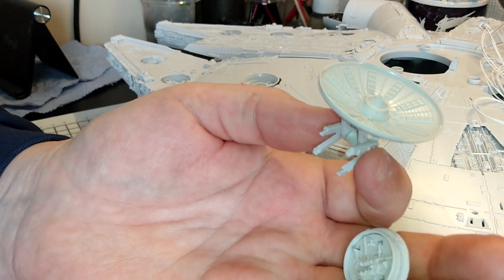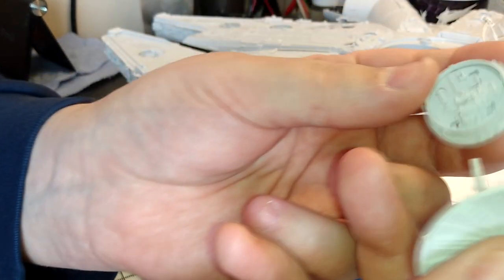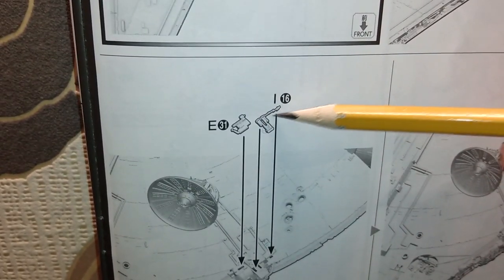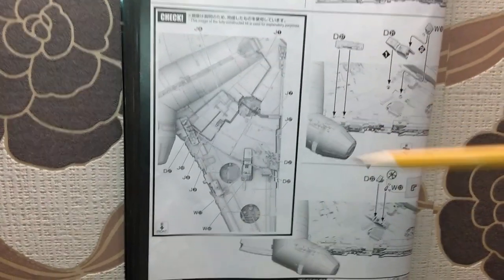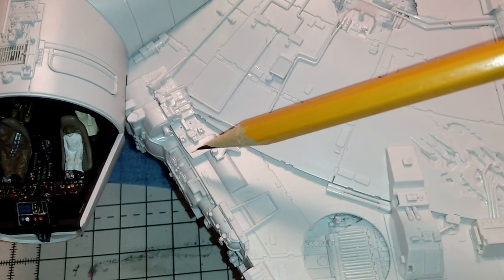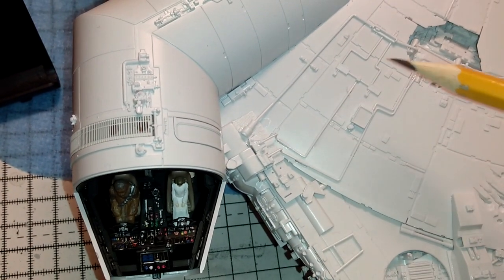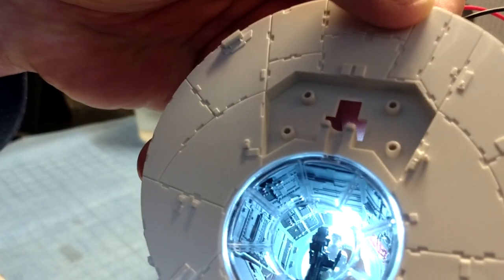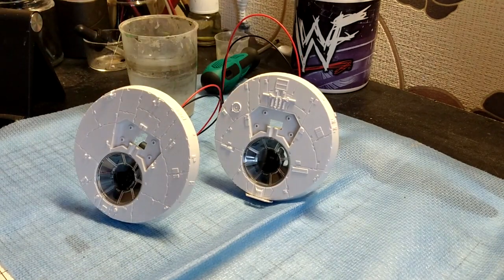Bandai 1/72 "Perfect Grade" Millennium Falcon Part 12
More work on the falcon.

Starting with a sped up section for the radio/radar dish construction & the fact it all moves was a surprise little cool feature, when test fitted to the hull.

Then a lot of fiddly rod & tiny part work on the front hull/mandibles.

I had an email from Revell this week & unfortunately they cannot supply me with the spare LED wires I requested, so I'm going with my LED wires I bought off ebay.

Finishing off with drilling into the turret area walls for the LED's & gluing those down with hot glue & constructing the turret area with the clear window part & main plate's that will mount Han & Luke into the top & bottom of the hull.